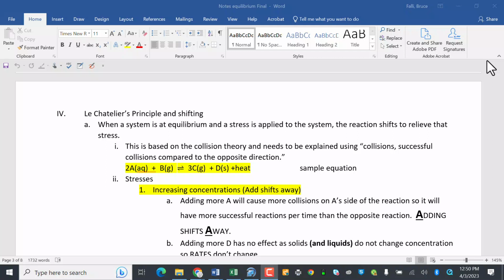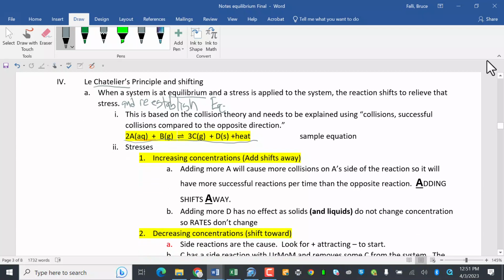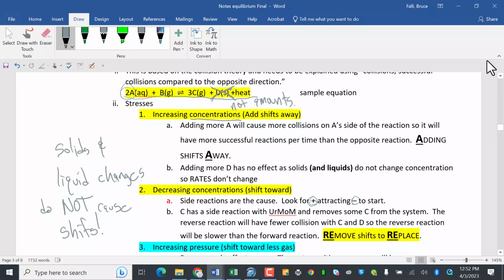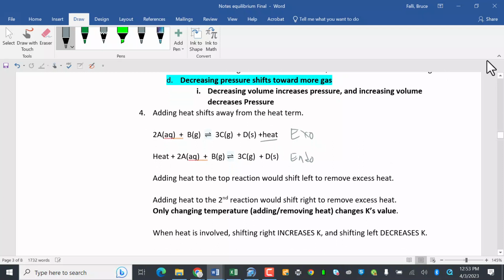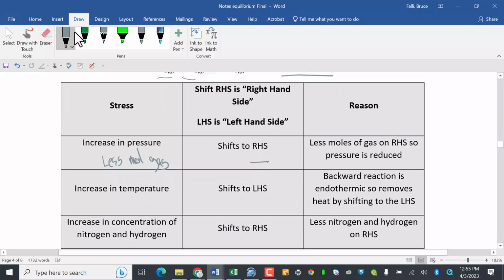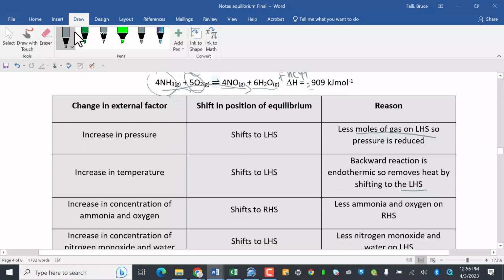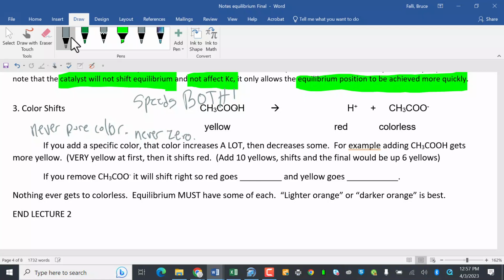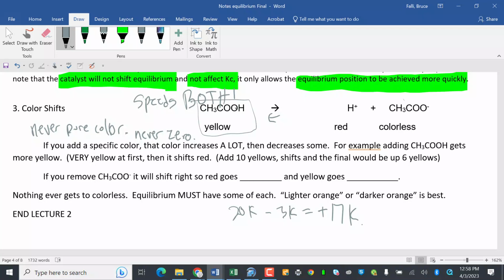LTHS Chem Accel 10.2 Le Chatelier's Principle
LTHS, chemistry, le chatelier, equilibrium, shift